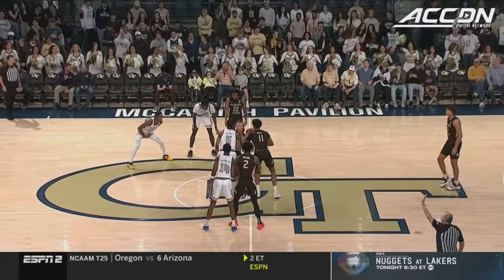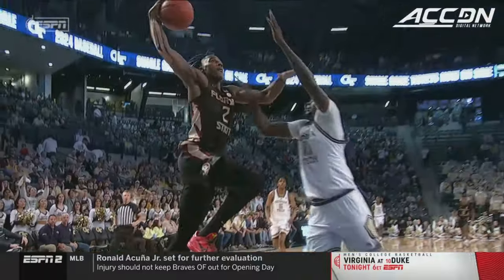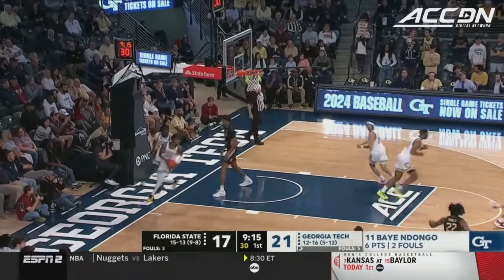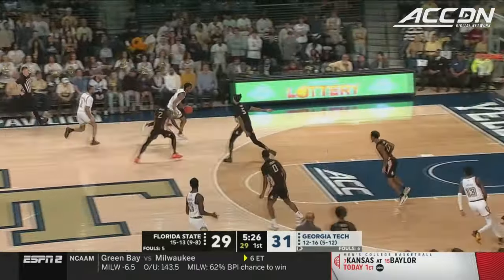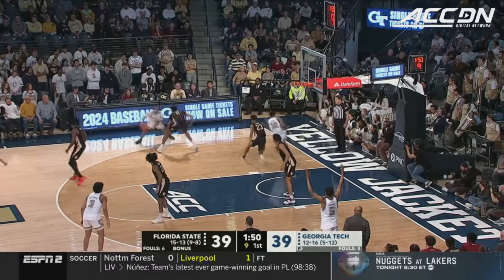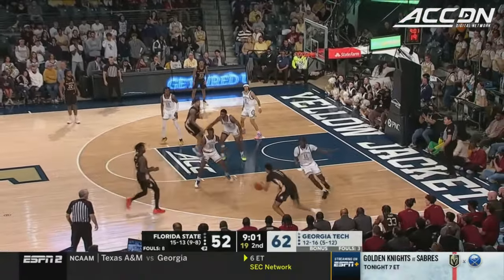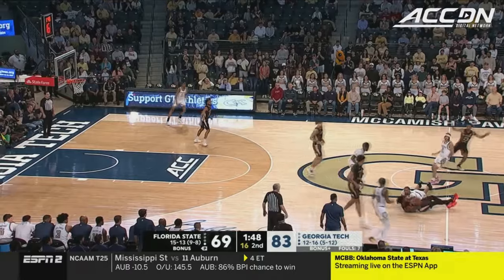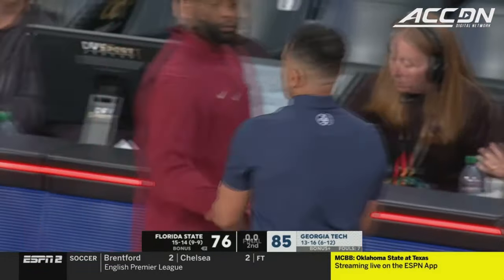Florida State vs. Georgia Tech Game Highlights | 2023-24 ACC Men's Basketball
The Yellow Jackets held the 'Noles to just 40% shooting in their 85-76 victory at home. Three Georgia Tech players notched double figures led by Kyle Sturdivant who scored 20 points and dished out 4 assists. Naithan George and Baye Ndongo each notched 15 for GT. Jamir Watkins poured in 15 points with 7 rebounds and 3 assists for the Seminoles.